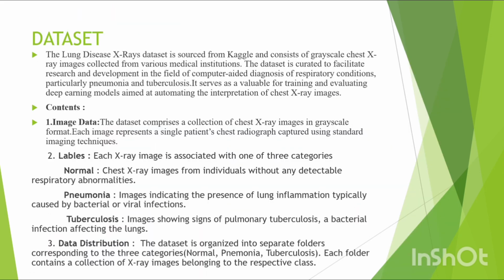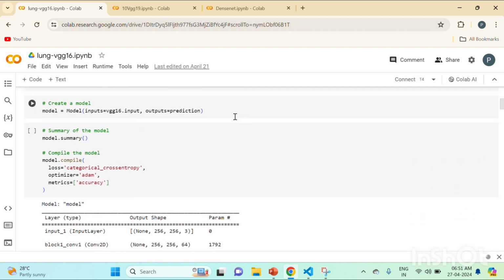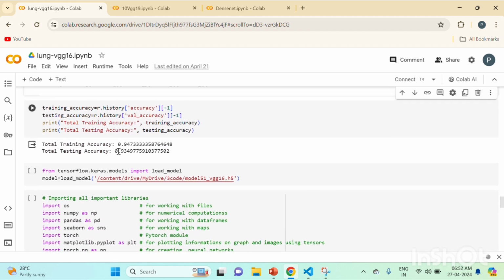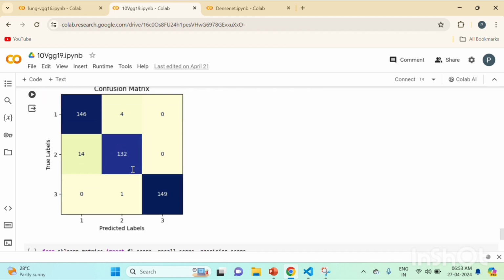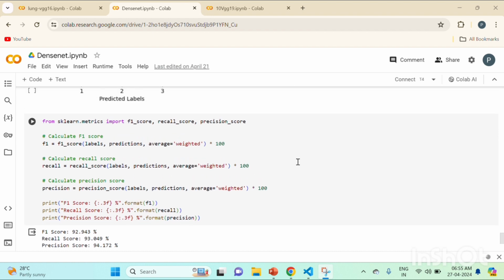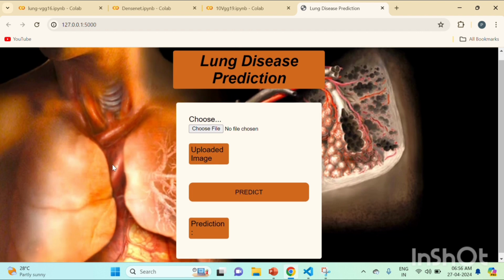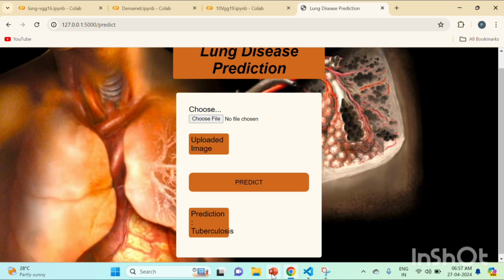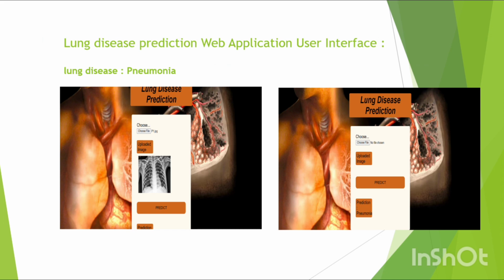FEATURE EXTRACTION AND CLASSIFICATION OF LUNG DISEASE USING DEEP LEARNING MODELS.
Major Project - "Feature extraction and classification of lung disease using deep learning models" Video